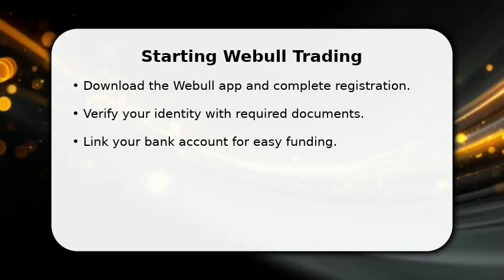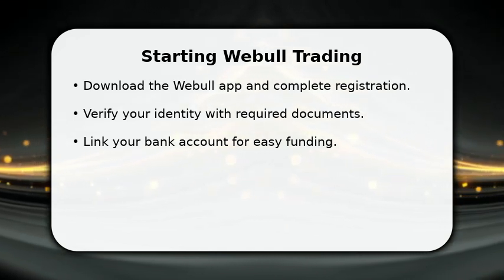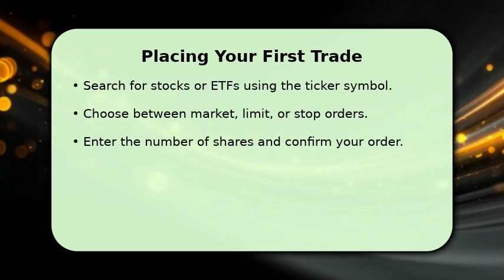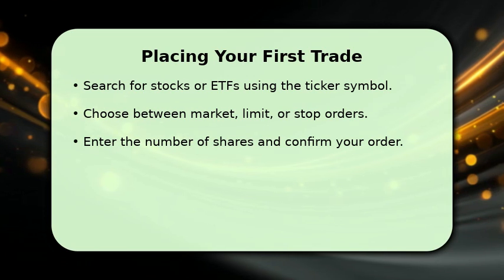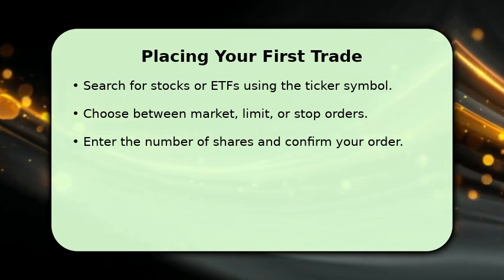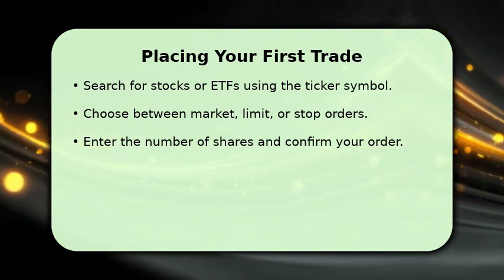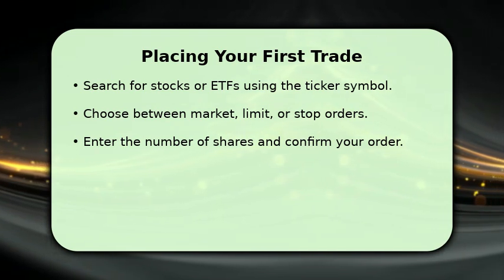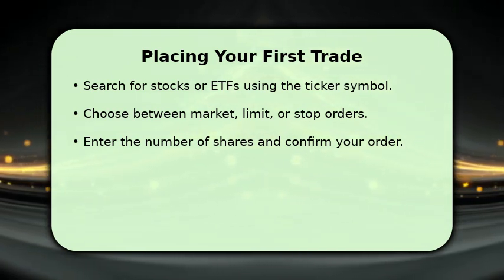How To Start Webull Trading - Easy Guide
Are you new to trading and looking for a beginner-friendly platform? In this video, we'll walk you through the step-by-step process of getting started with Webull. From creating an account to setting up your portfolio, we'll cover everything you need to know to start trading on Webull. Whether you're a seasoned investor or just starting out, this easy guide will help you navigate the world of online trading.